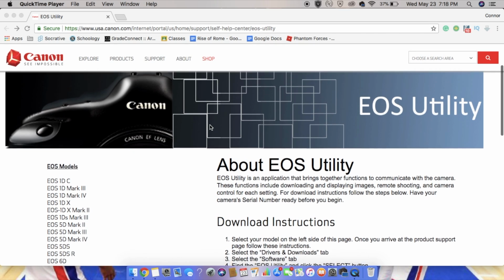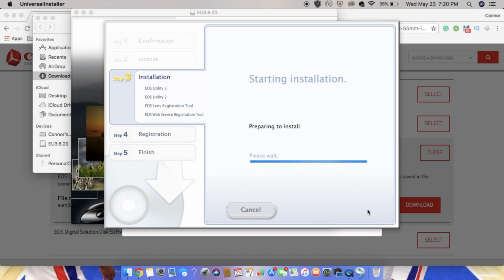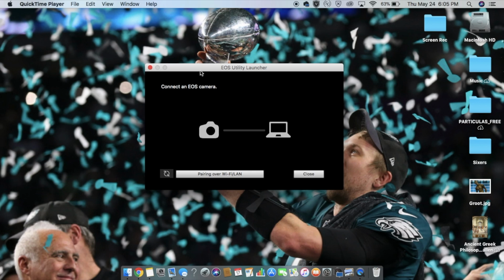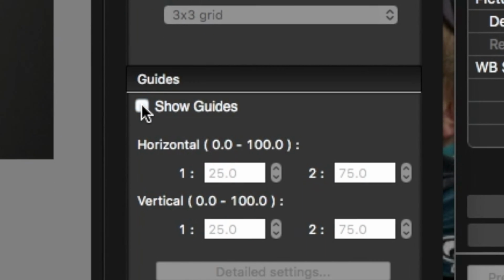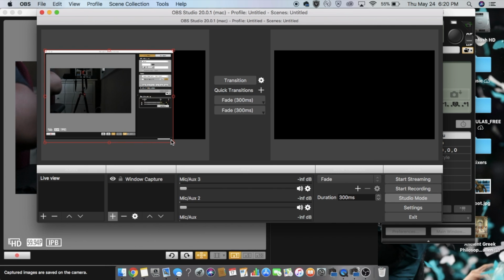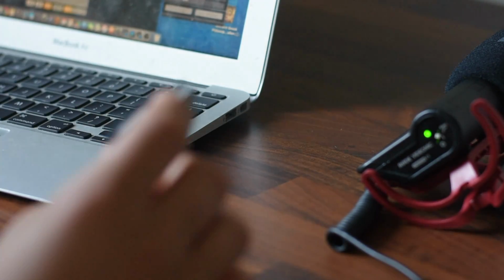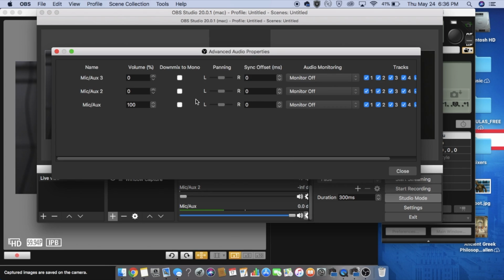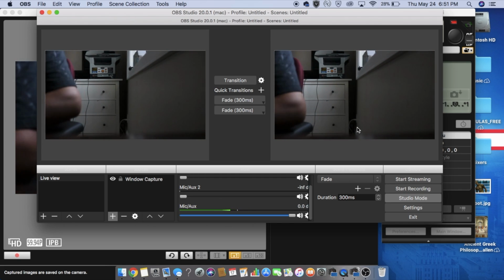How To Go Live With Your Vlogging Setup! [DSLR + RODE Mic]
Adaptor for Rode